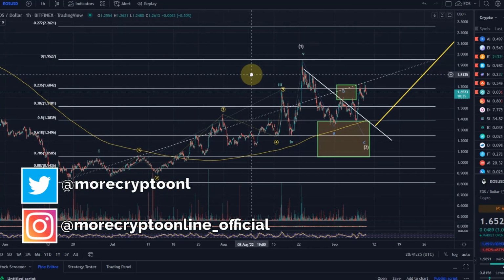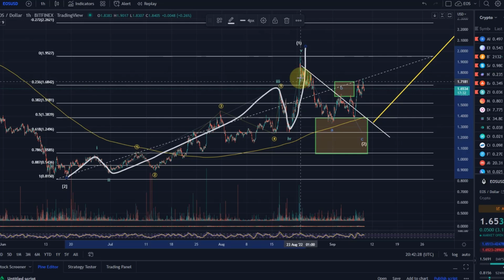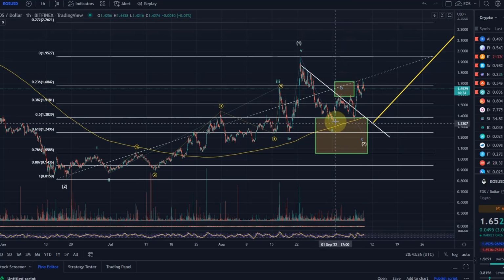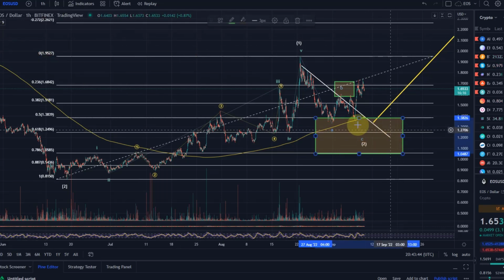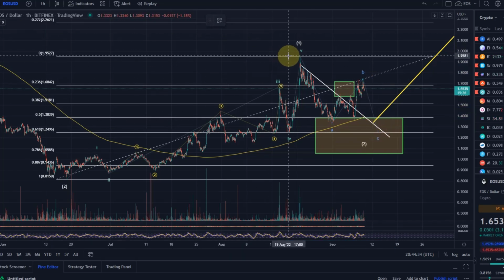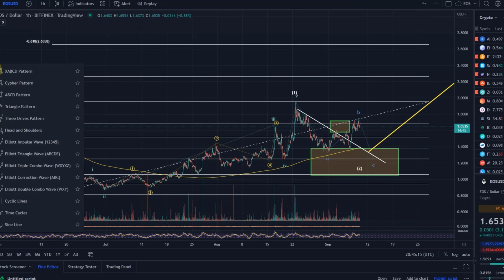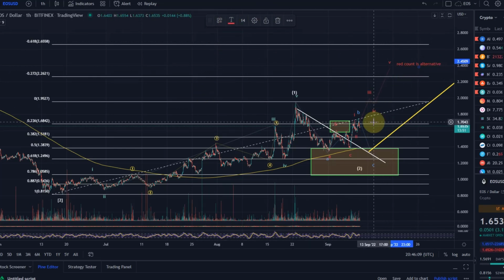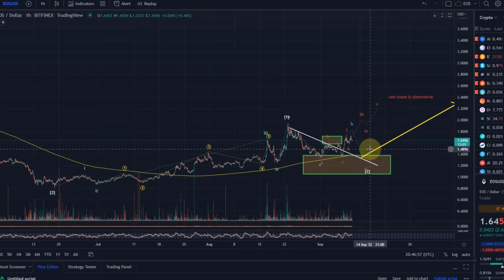EOS Crypto Price News Today - Technical Analysis and Elliott Wave Analysis and Price Prediction!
EOS Crypto Price News Today - Technical Analysis and Elliott Wave Analysis and Price Prediction! In this video I talk about the EOS Coin Cryptocurrency price and carry out a technical analysis. I also talk about my EOS Elliott Wave count and discuss where the price could be going next.